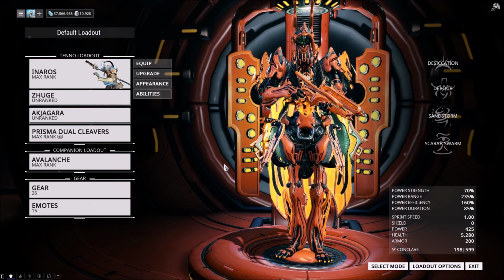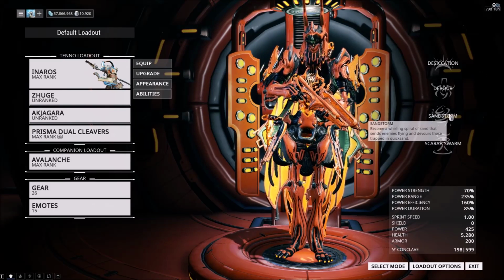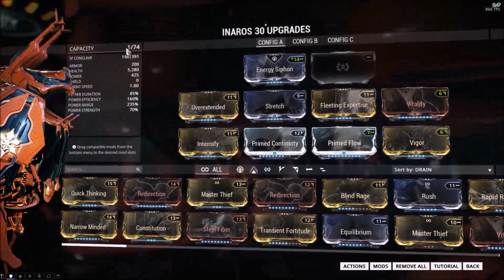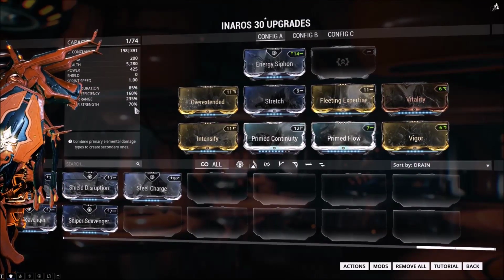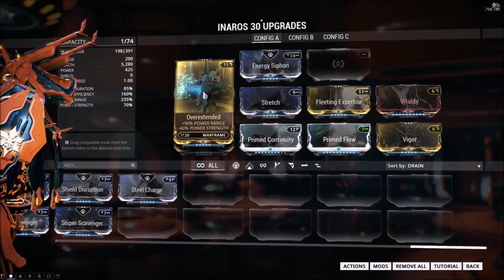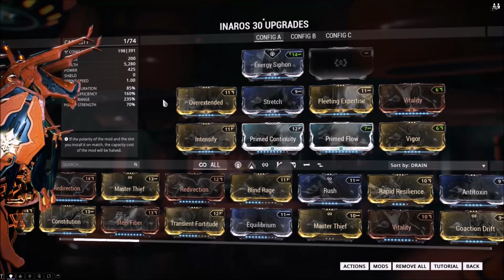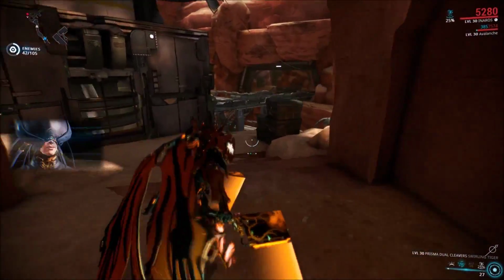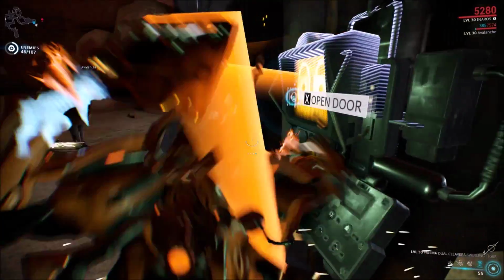Sherpa Rage's Build Breakdown: Inaros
My break down for the Inaros Warframe.